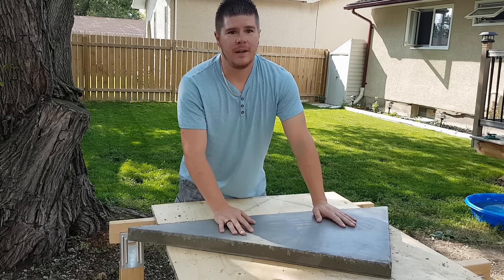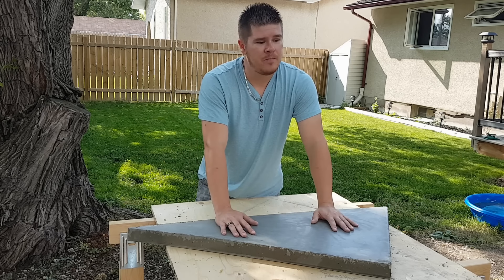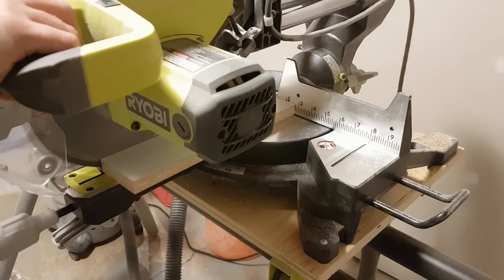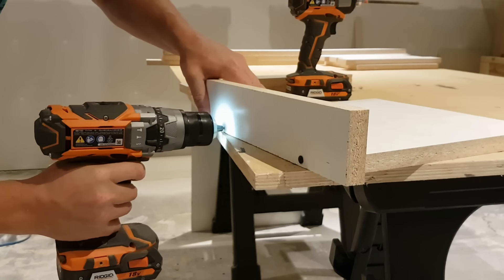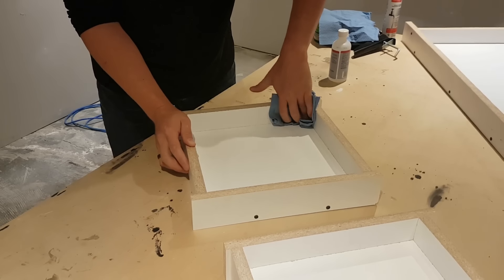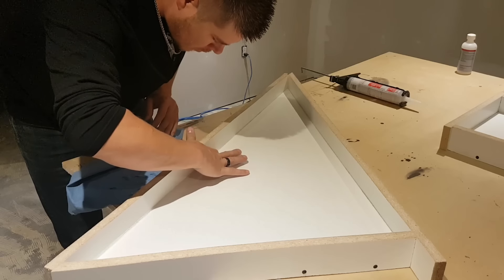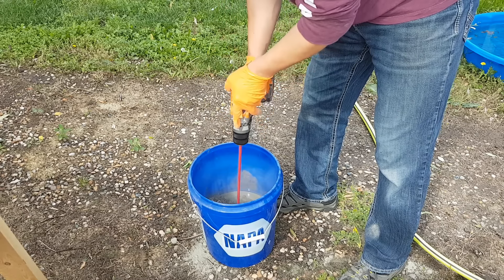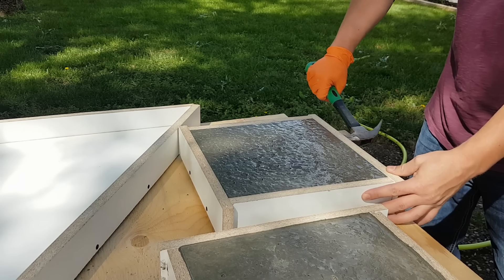Make your own Patio Stones quickly and easily with this method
This is a great beginner project for dipping your toes into concrete projects! I go over the steps to create basic concrete shapes and forms, and pouring. No crazy steps or perfection needed since it's just a block, so have fun and practice!

 I know they are inexpensive to buy, but around here they go out of season, or you may need a shape or size they don't sell, so this can come in handy for different situations.

Get the Freshest CA Super glues in the market at Starbond